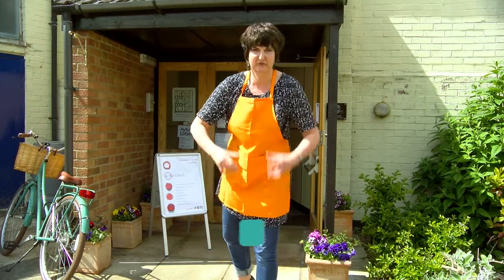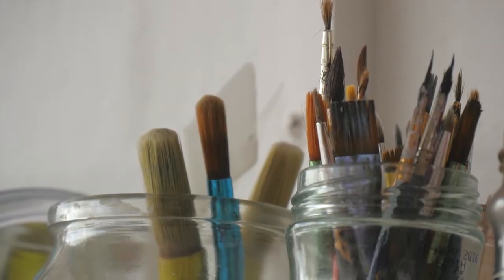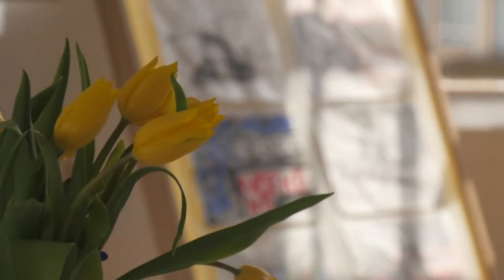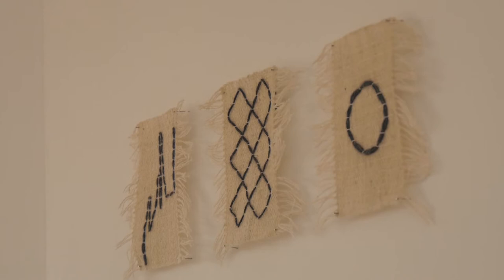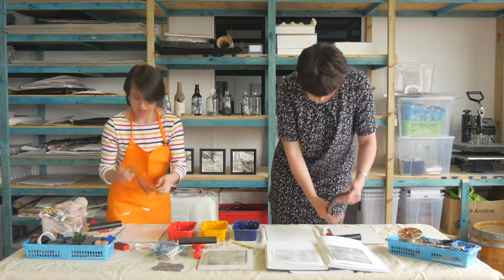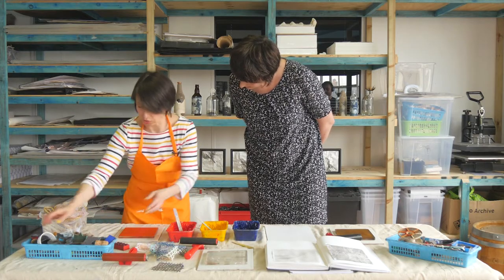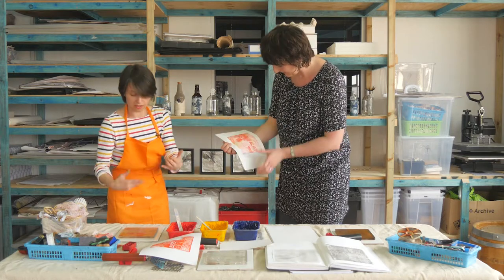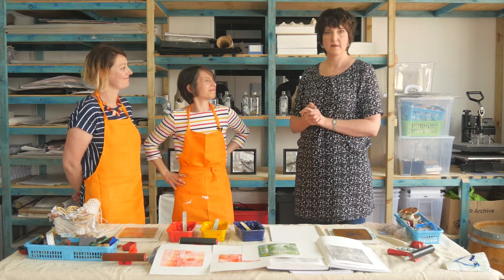Getting Crafty With Vanessa | Unique Norwich art school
Vanessa headed along to Art Pocket in the city centre - an art school providing something a little bit different in order to encourage the people of Norfolk into the creative industries.